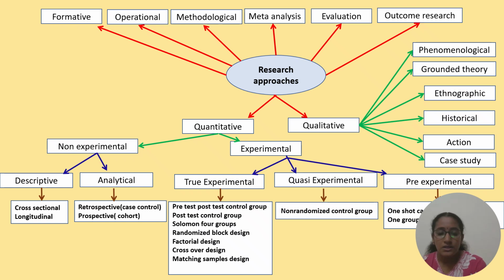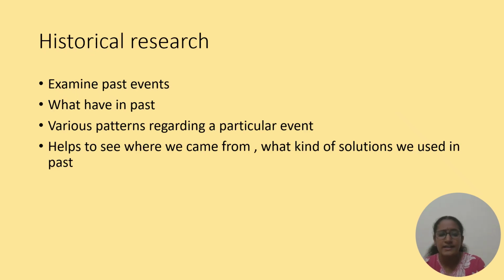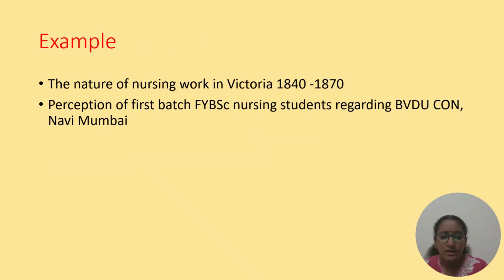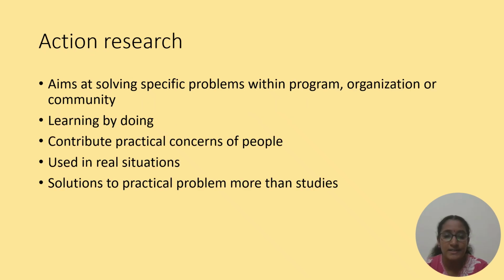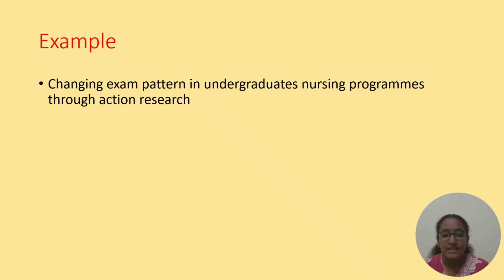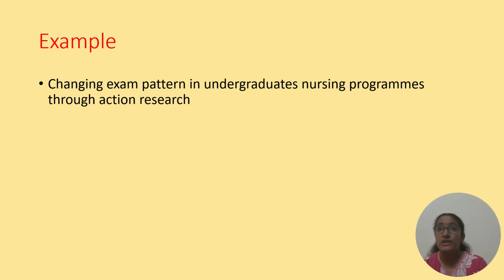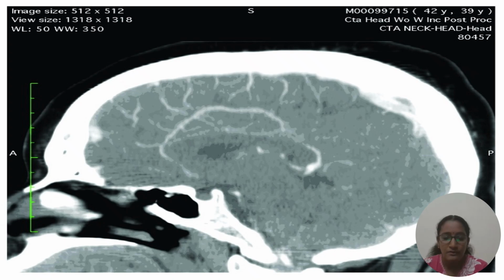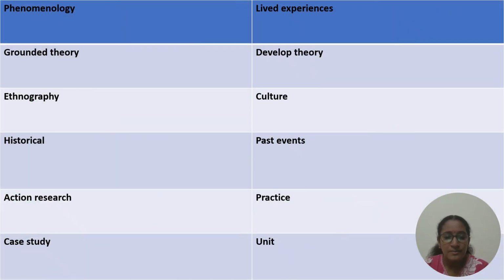Qualitative Research Design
This video explains the concept of Qualitative Research Design in Research Methodology in a simple and understandable way. Dr. Arunima Ma'am discusses the meaning, characteristics, types, importance, applications, advantages, and limitations of qualitative research design with suitable examples.
Watch the complete video to gain a clear understanding of qualitative research and improve your academic knowledge.